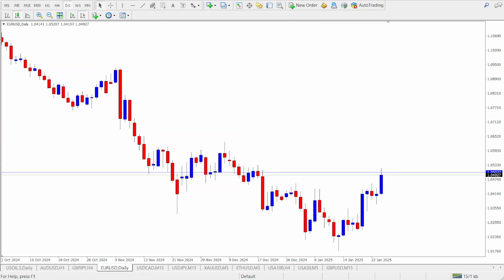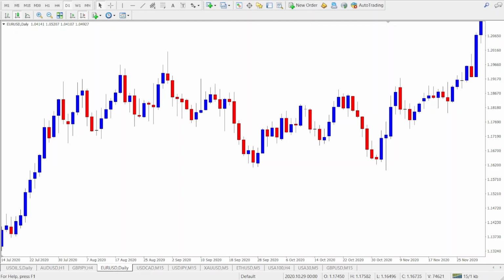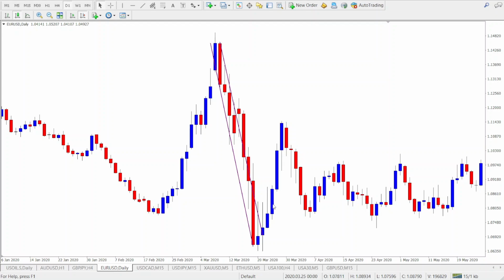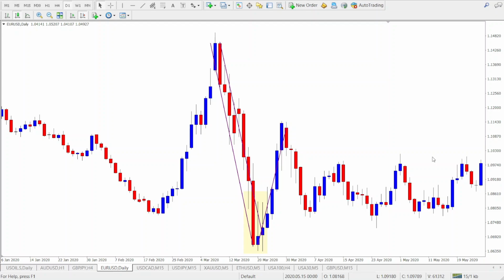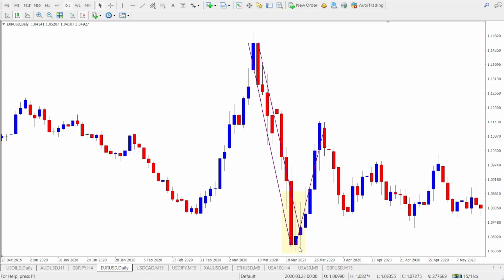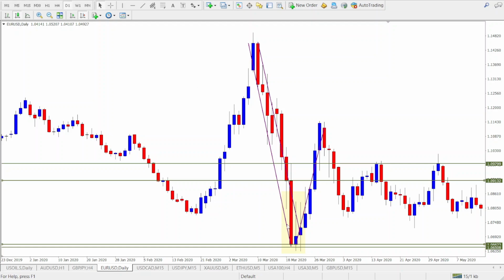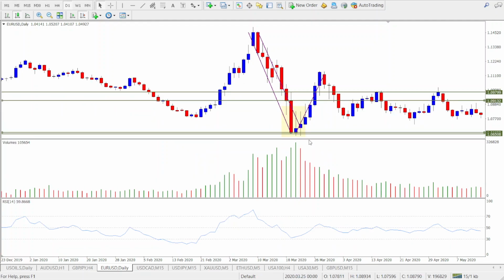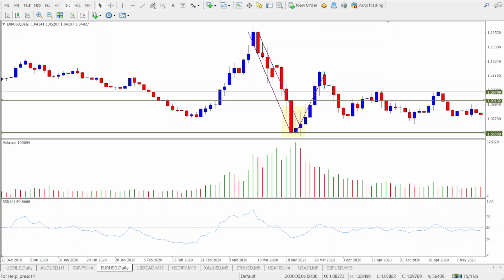This Simple Pattern Signals Big Moves – First Green Day Revealed!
Are you familiar with the first green day pattern and how it can transform your trading strategy? In today’s video, we’re breaking down this powerful pattern, known for its ability to signal potential market reversals and trend continuations.

The first green day pattern occurs when a market shows a bullish candlestick following a consistent downtrend or period of consolidation. This pattern often indicates renewed buying interest, making it a critical signal for traders looking to capitalize on shifts in momentum.

In this video, I’ll walk you through:
- What the first green day pattern is and how to recognize it.
- The key characteristics that make it reliable in forex trading.
- How to use this pattern in combination with other technical indicators for better trade decisions.

This simple yet effective pattern works across all timeframes, making it versatile for day traders, swing traders, and even long-term investors.